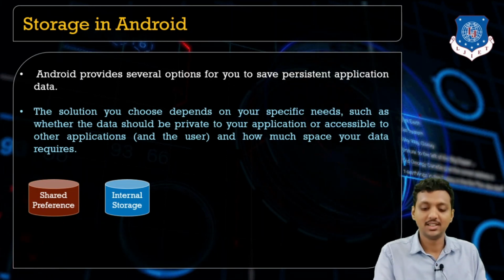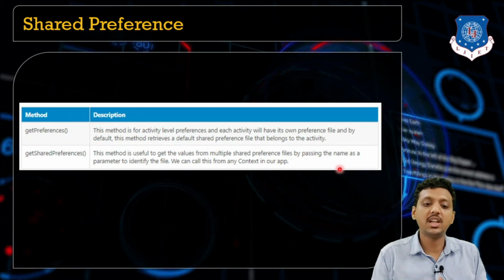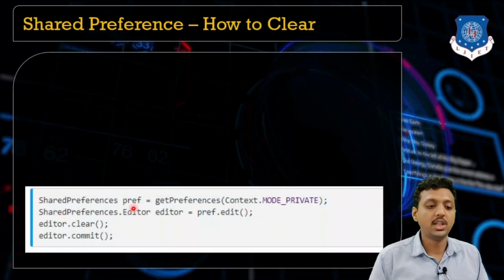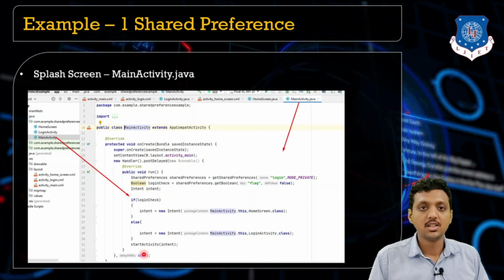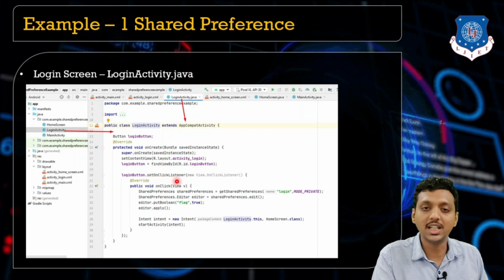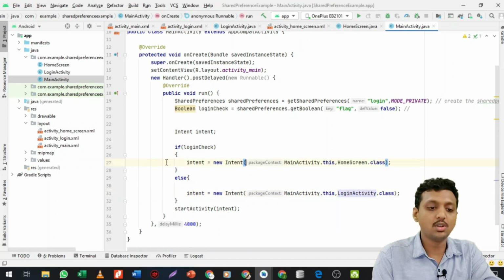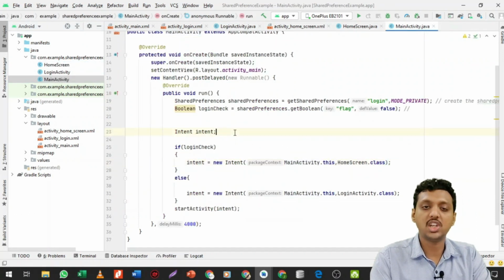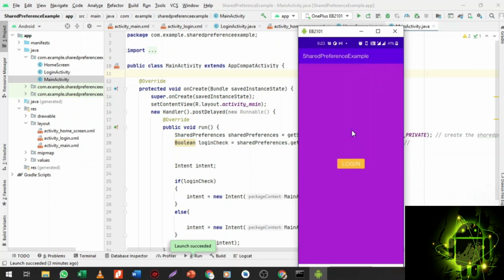Lec-45_Storage & Shared Preference Part -1 | Mobile Application Development | Computer Engineering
- What is Shared Preference
- Types of Android Storage
- How to create Shared Preference
- How to get value of Shared Preference
- How to Skip Login Activity & Navigate to Home Screen Directly from Splash Screen ( By using Concept of Shared Preference )